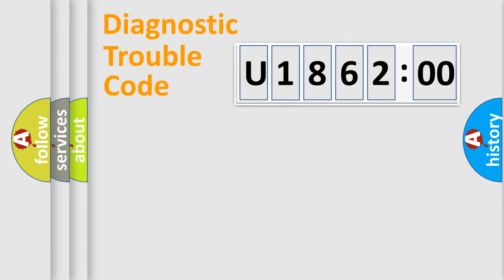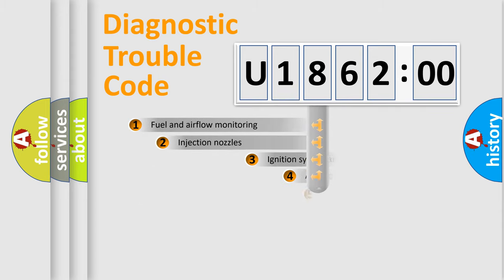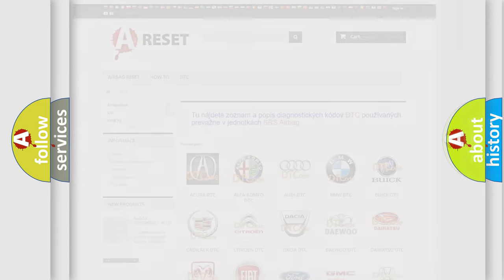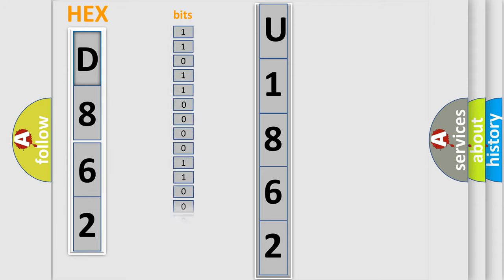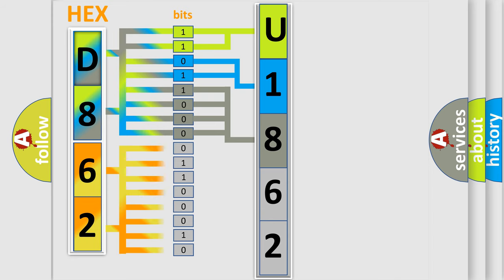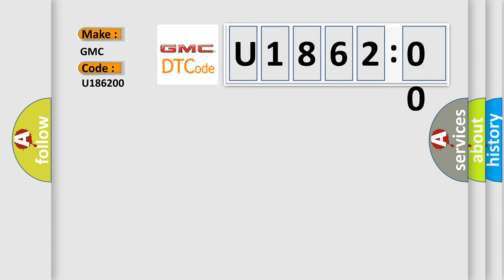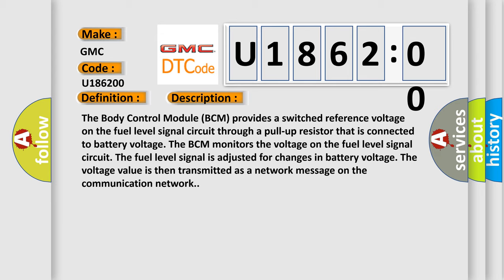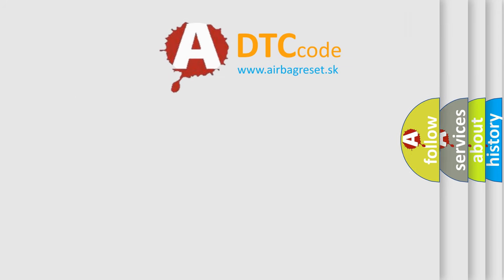DTC GMC U1862-00 Short Explanation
Contents:
0:21 Basic DTC analysis according to OBD2 protocol standard.
1:48 Insight into programming
2:58 A diagnostically understandable description of the Diagnostic Trouble Code
3:05 Basic error definition

Make
GMC
Code
U1862 00
Definition
Fuel Level Sensor 1 - Circuit Short To Battery Or Open
Description